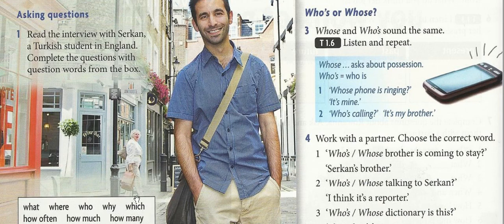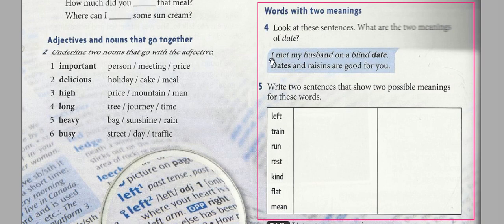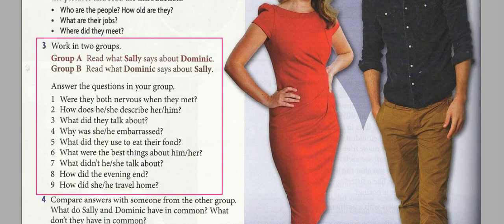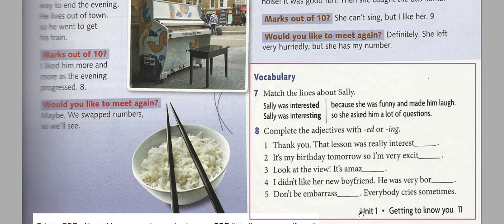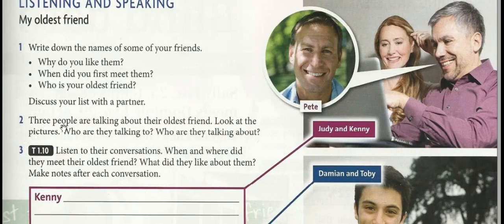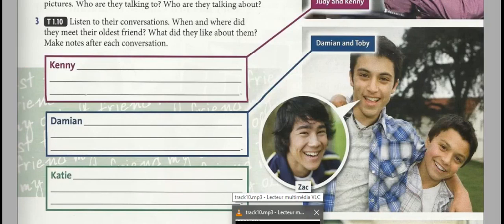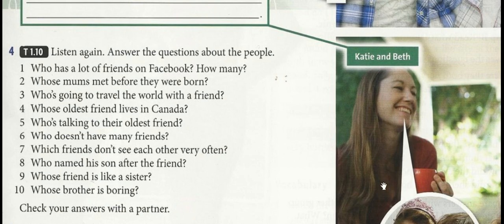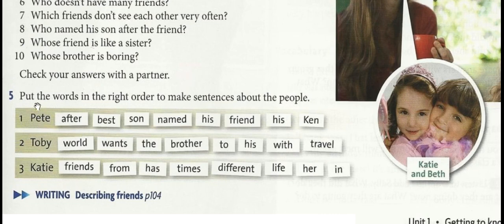Level 05: English Online Lesson 1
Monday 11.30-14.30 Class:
1/ Progress in previous classes: recap.
2/ Vocabulary p.11
3/ Listening & Speaking p. 09